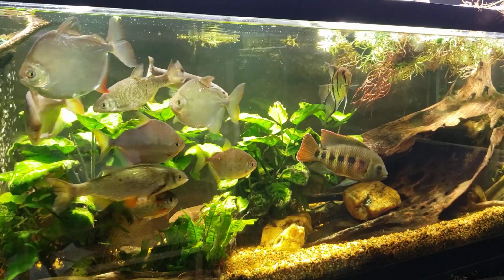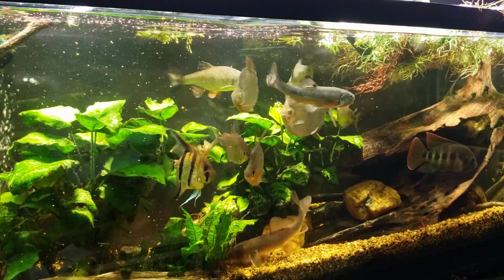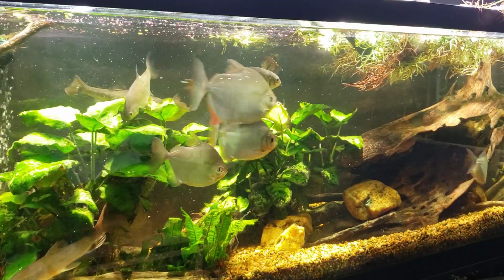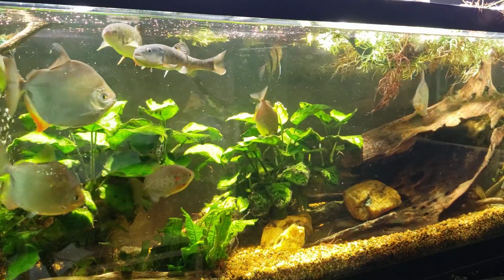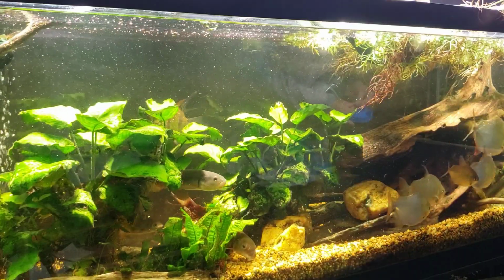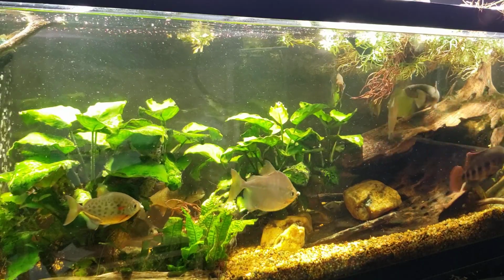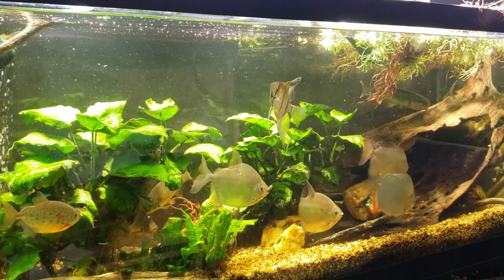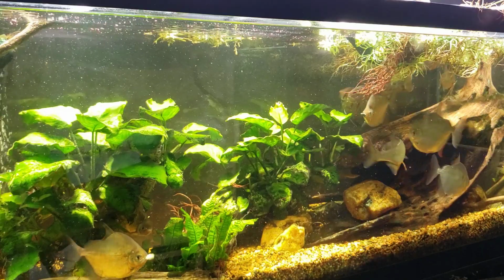Feeding My "New World" Tank (7/28/21)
Here's a simple feeding video of my 125 gallon "New World" aquarium.